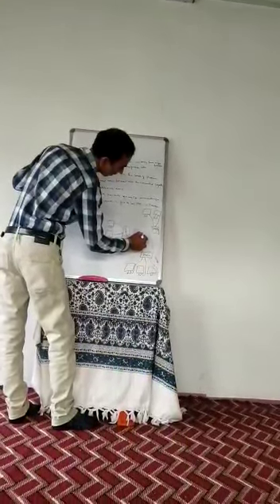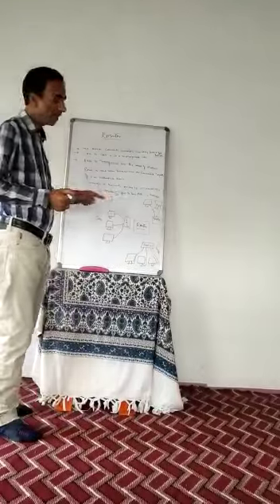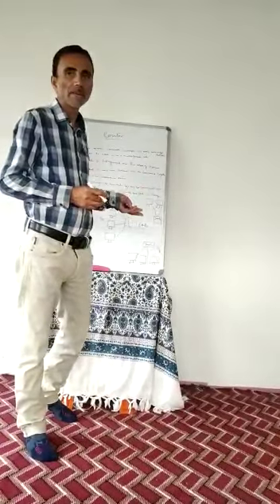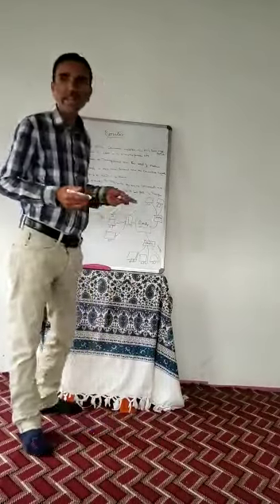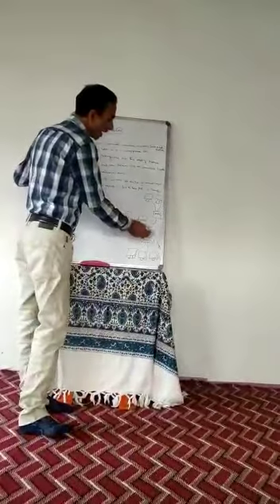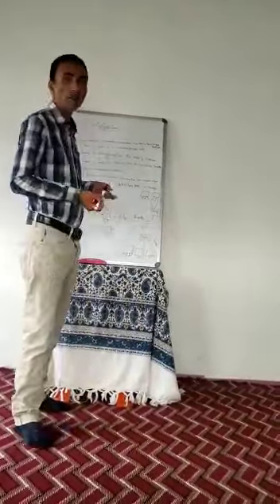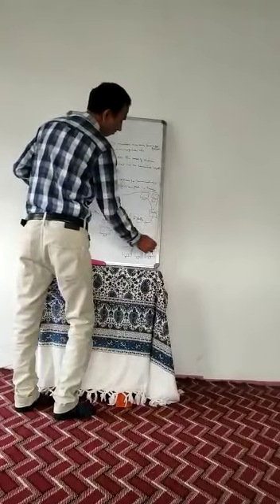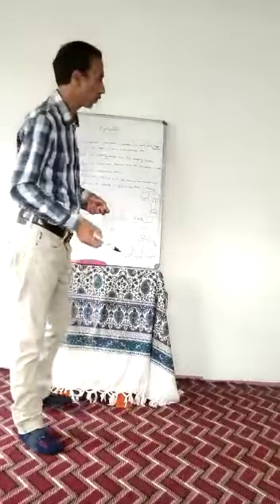Router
Class12th
Computer💻 sc
By Mr Mohammad Ashraf peer sb